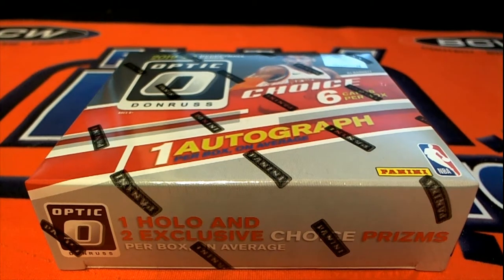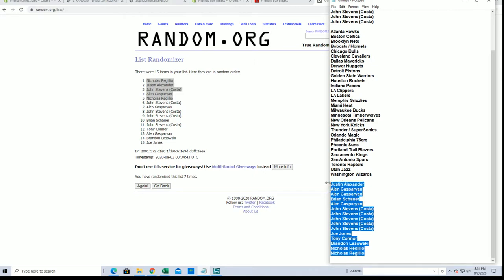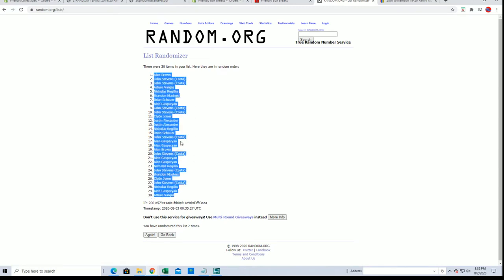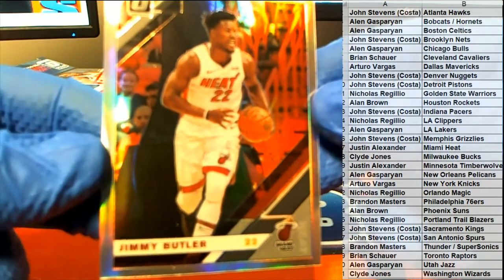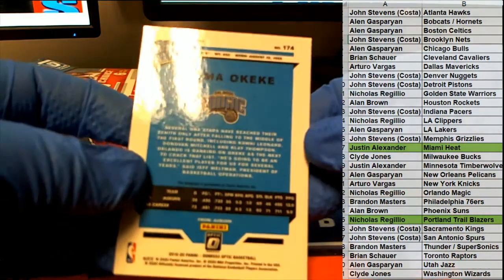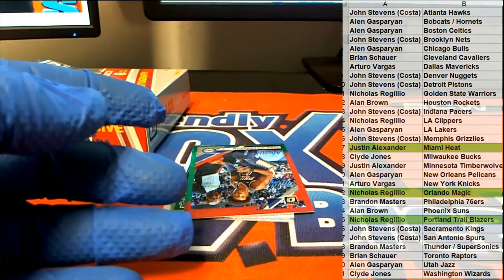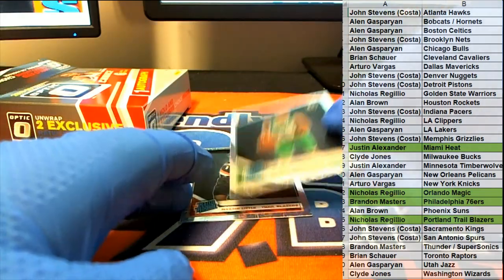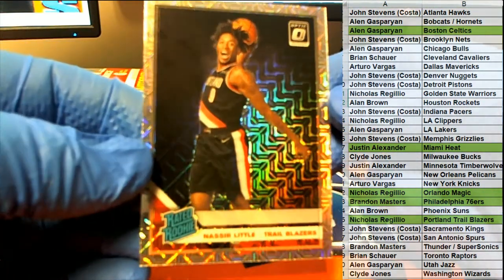201920 Panini Donruss Optic Choice Basketball ID 20OPTCHOICEBSK104